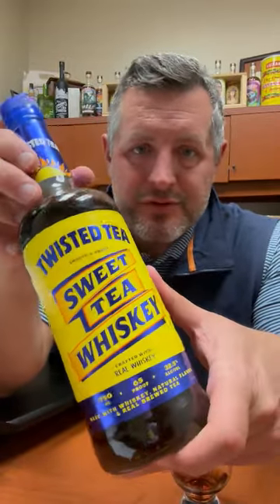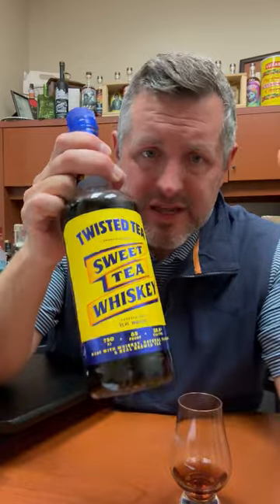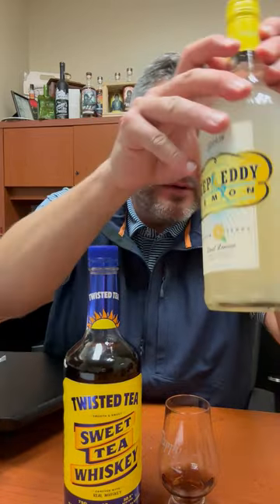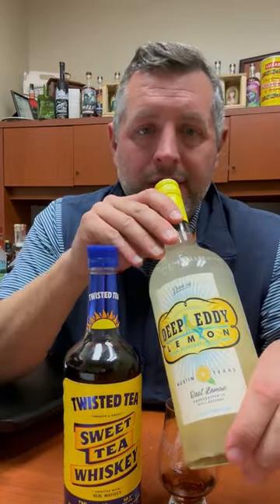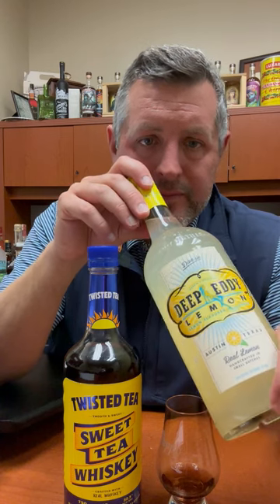Twisted Tea Sweet Tea Whiskey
Jim Beam and Sam Adams have joined forces to bring the world Twisted Tea Sweet Tea Whiskey, a combo of "real brewed tea" whiskey, and "natural" flavors! Of course as the lines continue to blur between categories, we're going to see more innovation like this. On the nose, a familiar dry and and mellow tea note, with a touch of lemon. Remarkably familiar and not overly artificial, on the palate a rush of citrus, dried fruit, and soft black tea notes. The texture of the whiskey is there with only a touch of sweetness. The balance of lemon makes a huge difference. I would suggest on the rocks with a splash of Deep Eddy Lemonade. Sleeper Hit